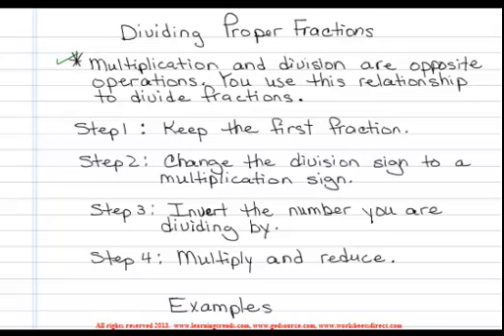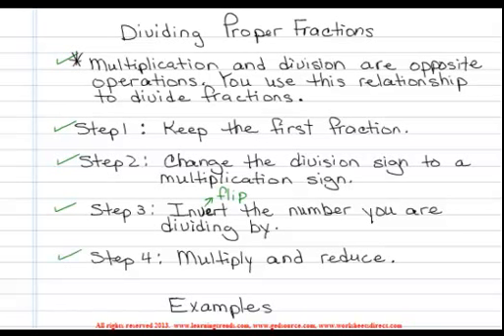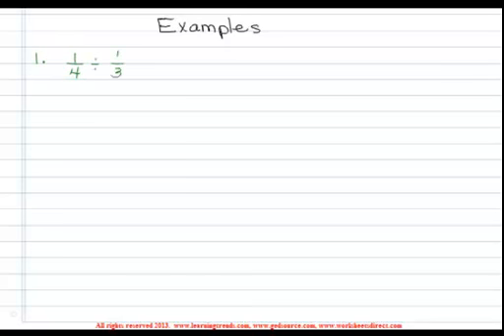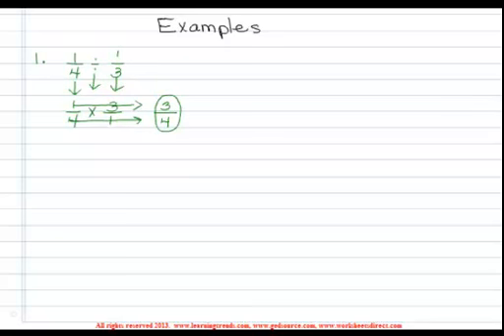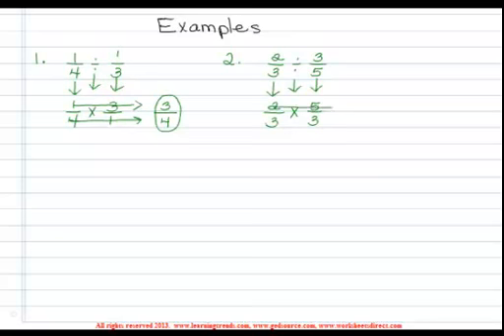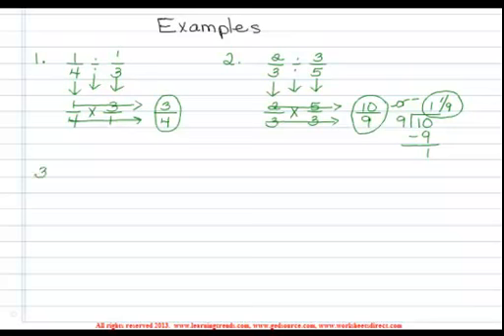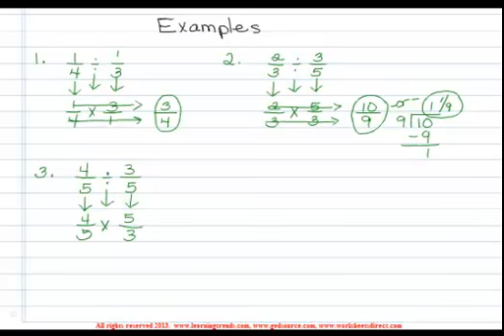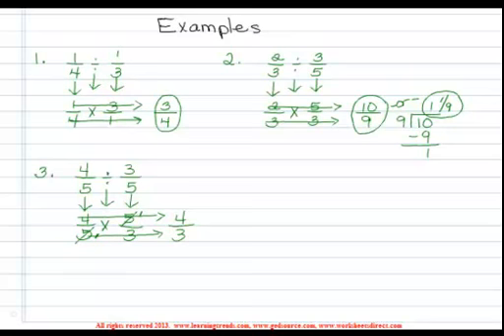GED Math Help - Dividing Proper Fractions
View video and learn the GED math skill of how to divide proper fractions.